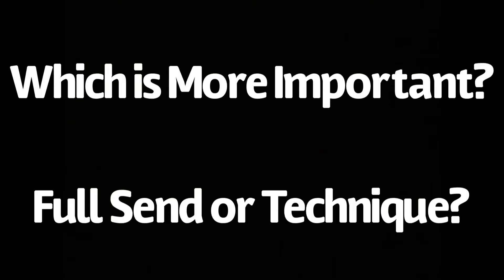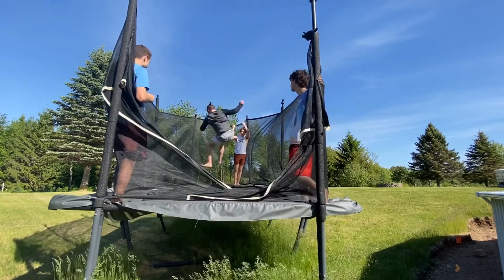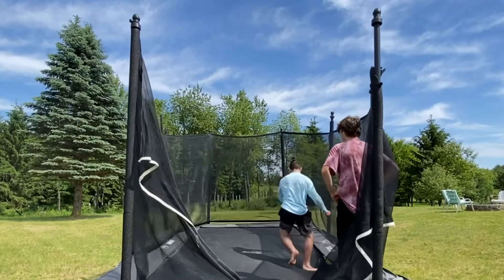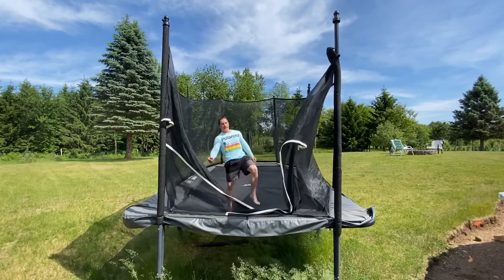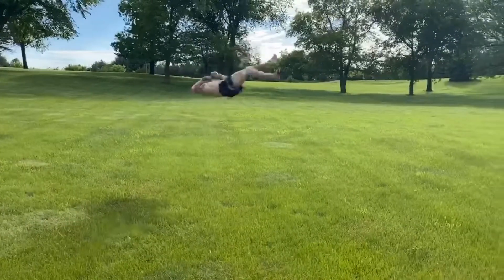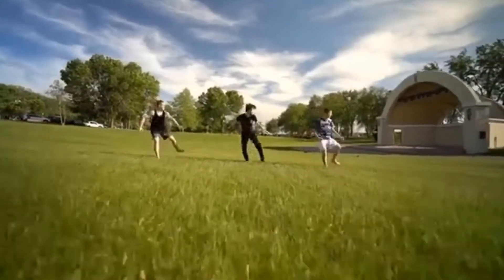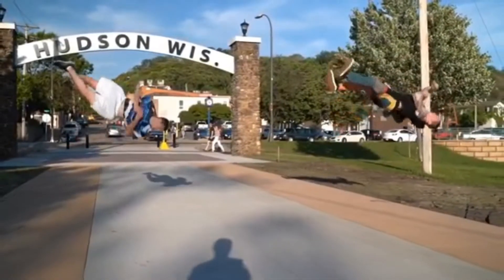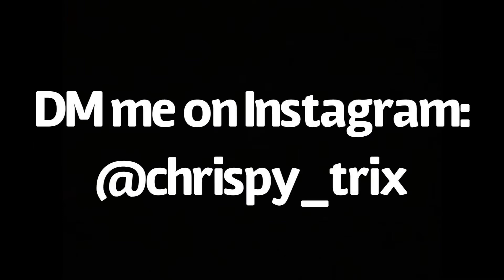What’s More Important? Tech or Power?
Shosei’s latest sampler got me thinking. What’s more important tech or power? How can he consistently be leagues above everybody else in the tricking community. Instead of chalking it up to be genetics or having a coach let’s dive into today’s episode that will hopefully get you to understand how to reach a higher level in tricking.

Like, sub, and SHARE! I want to help everybody become their best. So, be sure to help get this seen. Don’t hog all this info for yourself.

P.S. muscle memory is hype!!